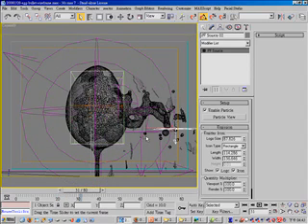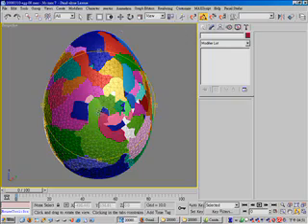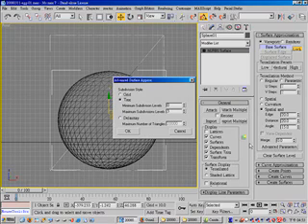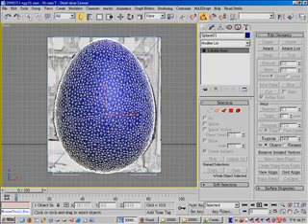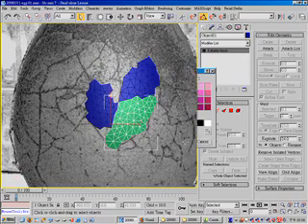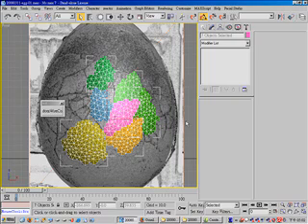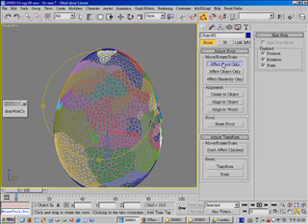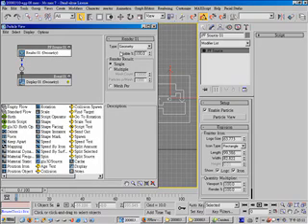Making of Bullet hits an egg in 3ds max 7 PART1 OF 2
In this video tutorial I create a pre-cracked egg by taking